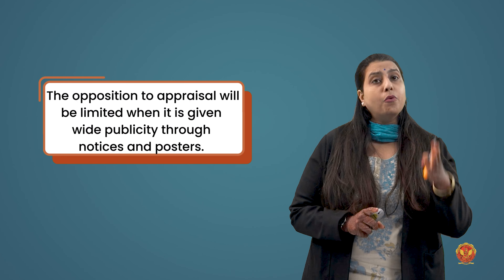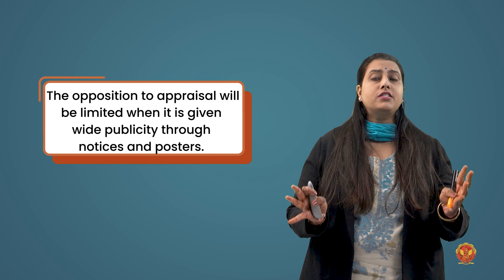6.4 Essentials of a Good Appraisal System | MBA205